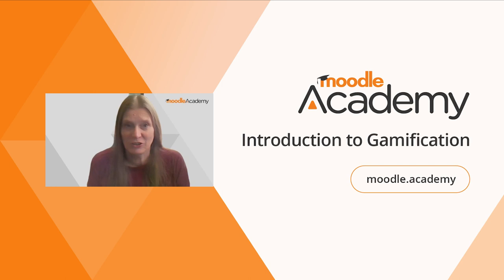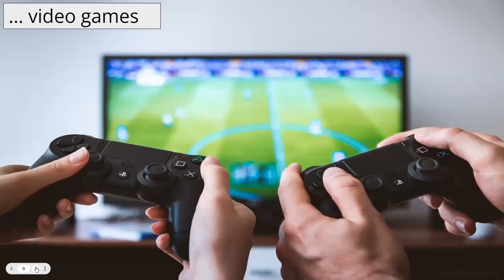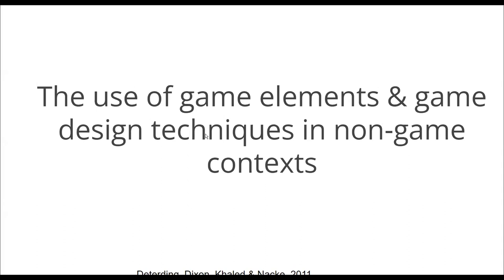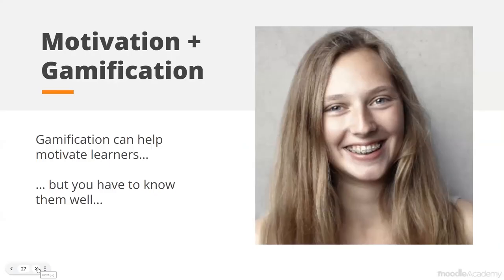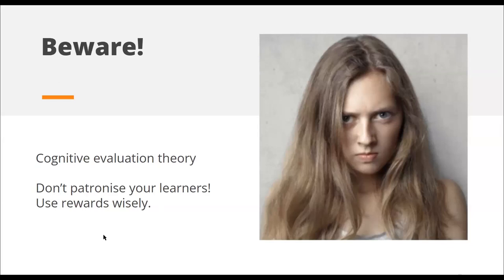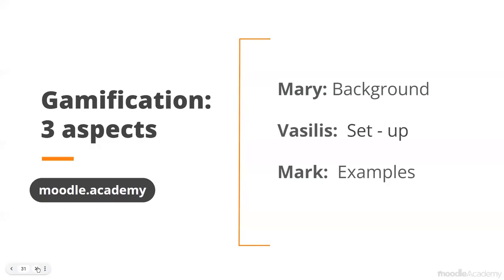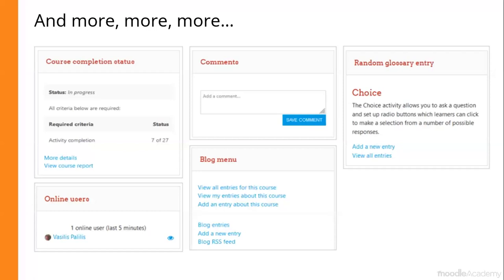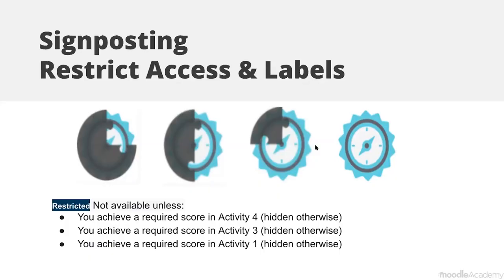Introduction to Gamification | Moodle Academy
During this event you will learn what gamification is, gain practical tips on how to create a gamified Moodle course and discover examples of how it is used in institutions.

This webinar is part of the Moodle Academy course 'Introduction to Gamification'